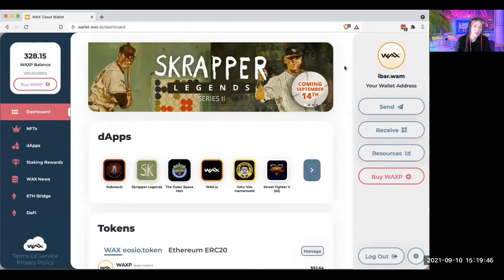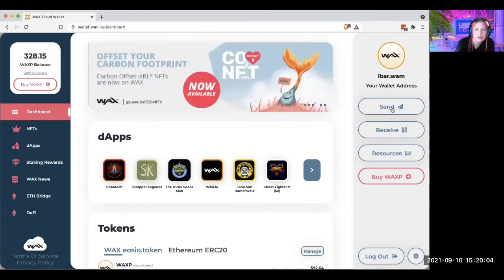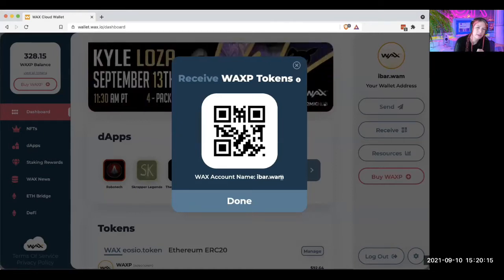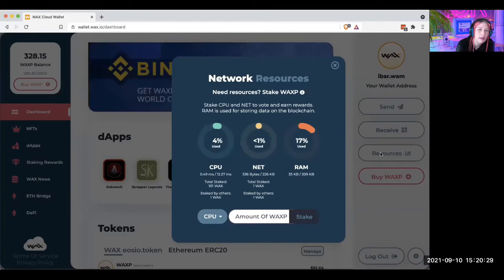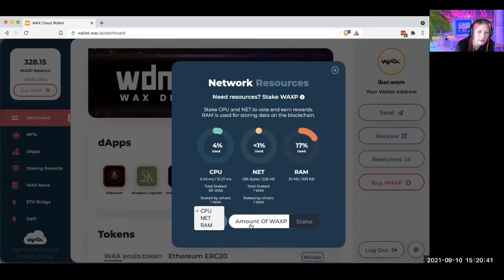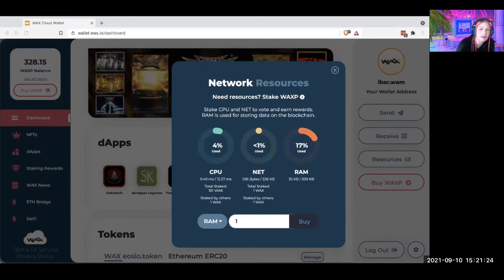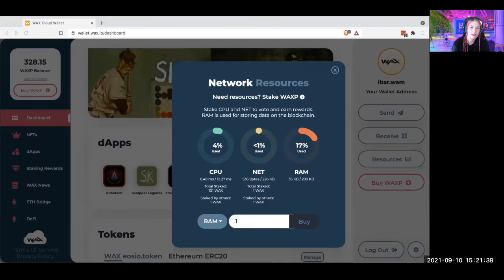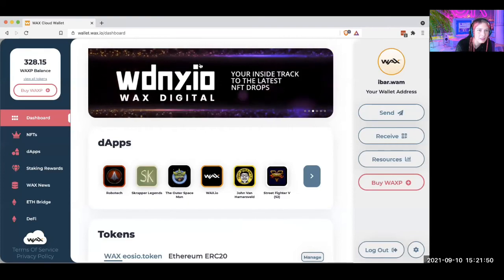Adding ram to wax wallet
Quickly showing where to increase ram resources in wax wallet